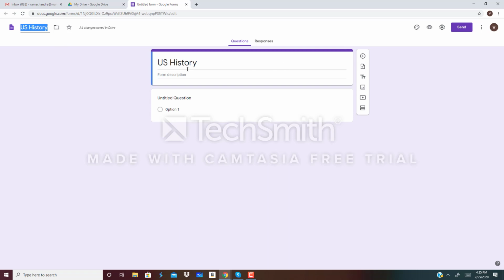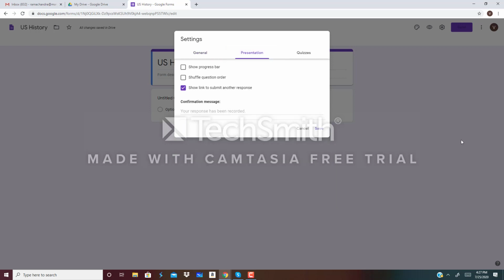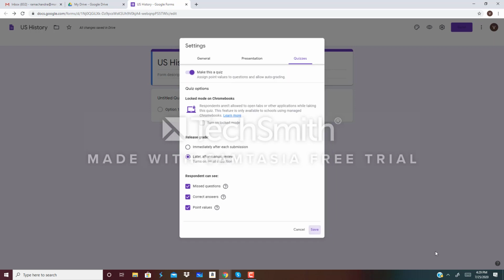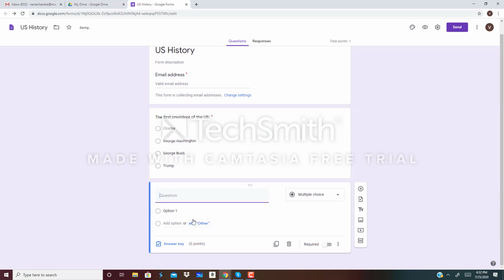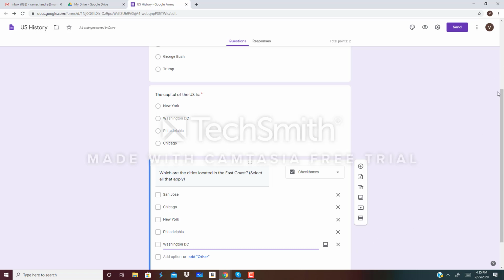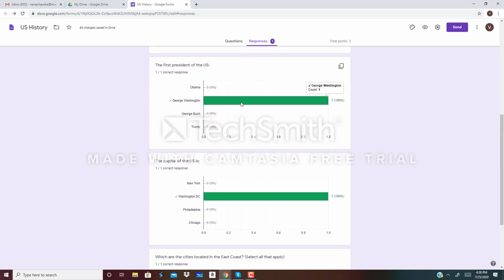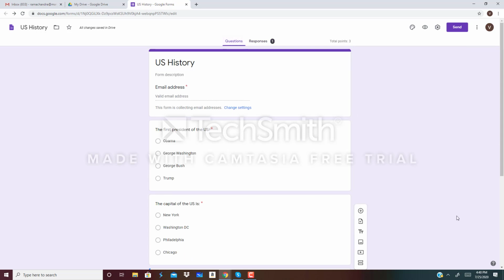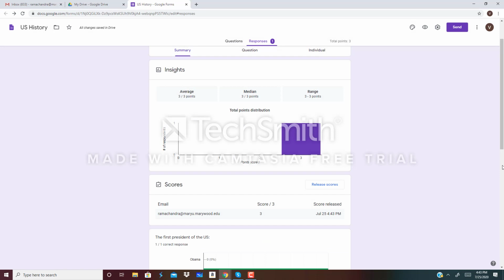How to Create a Quiz with Google Forms?